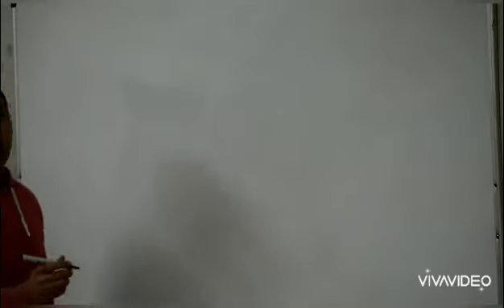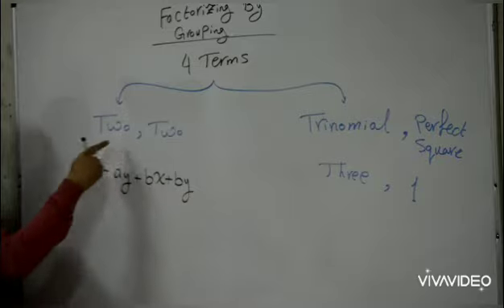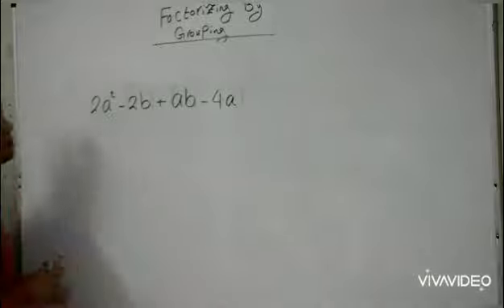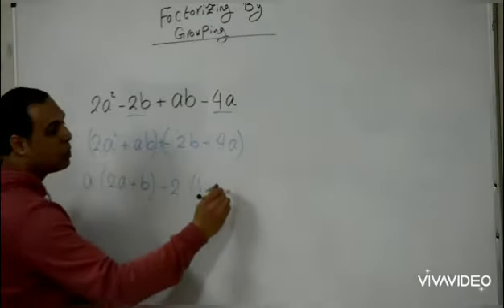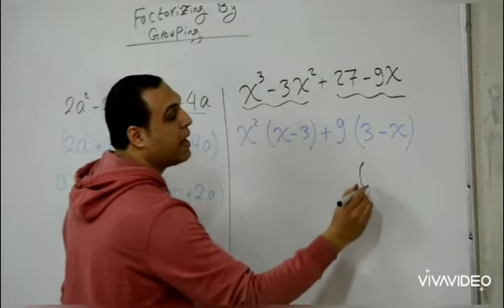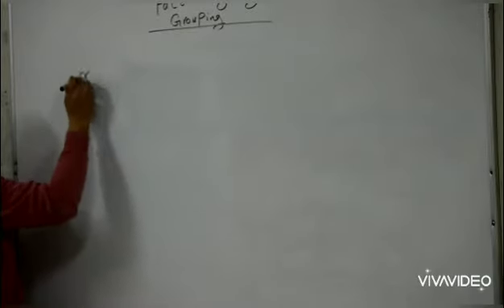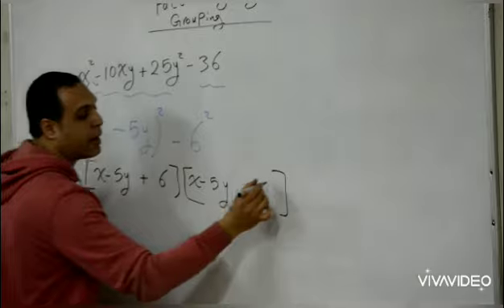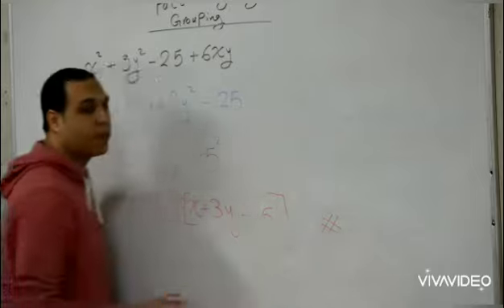Factorizing by grouping ( Prep. 2 )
A generalized type of factorization in which we use:
1) Factorization of trinomials
2) Difference of two squares
3) Sum and difference of two cubes
4) Perfect square trinomials